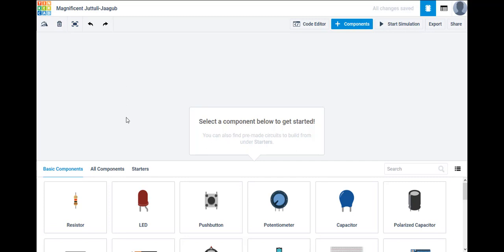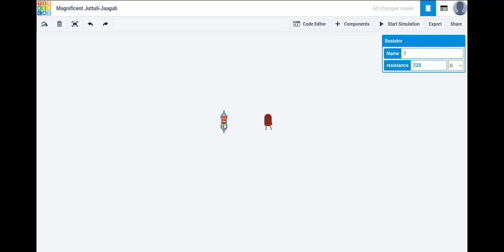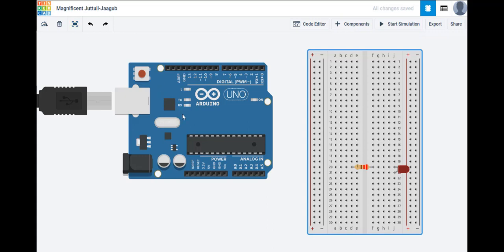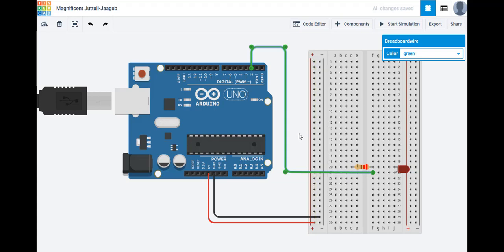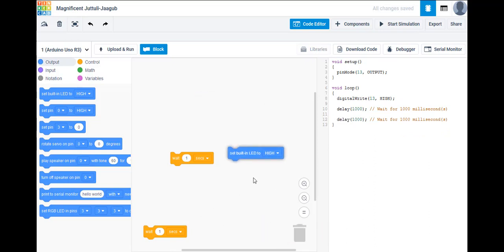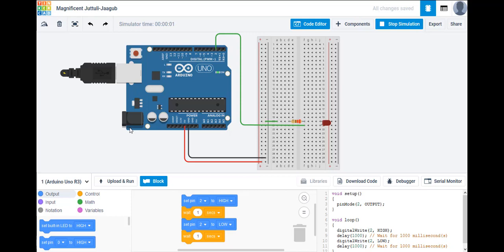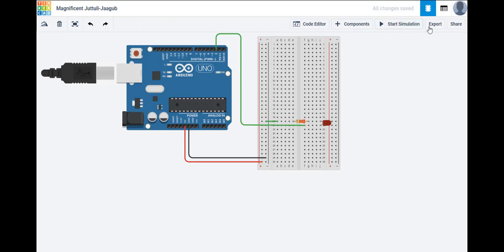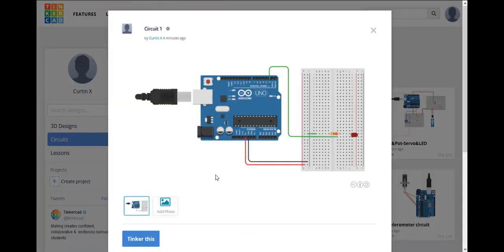Tinkercad intro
Tinkercad intro - How to get started with electronics simulation